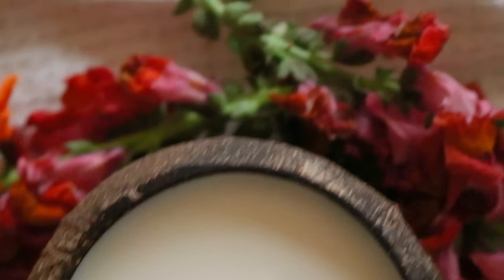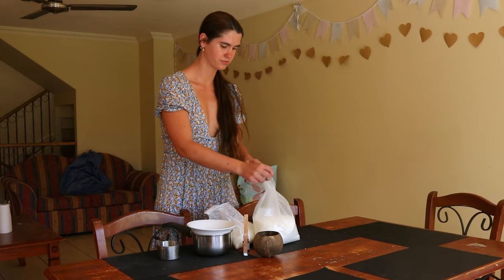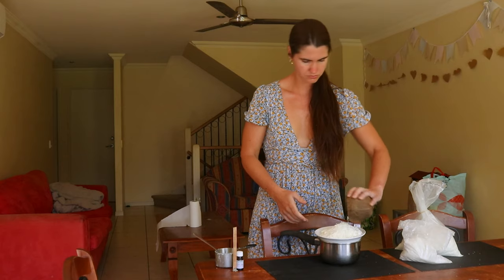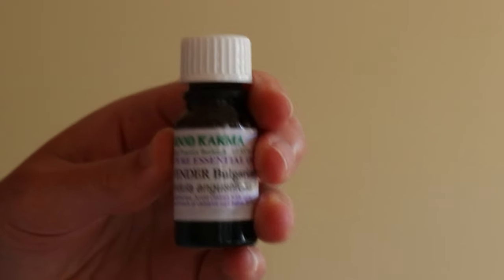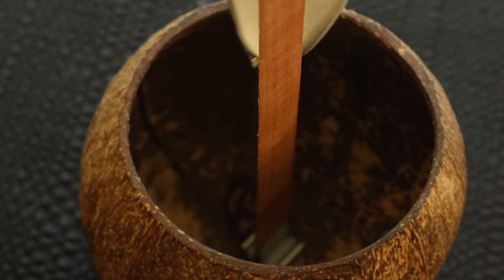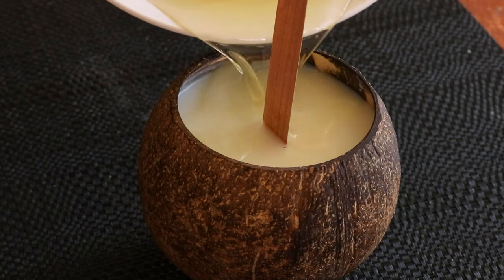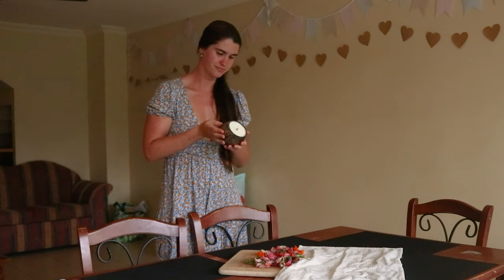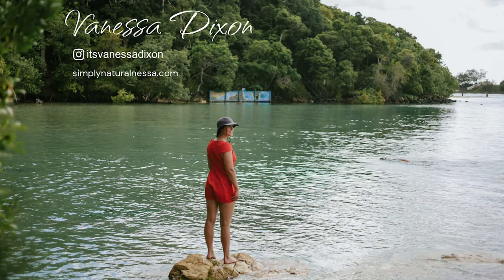How to make a DIY coconut shell candle made from coconut wax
How to make your own DIY coconut shell candle using a blend of coconut wax and soy wax. This complete beginners guide to candle making is easy to follow and shares how to make a beautifully scented candle at home using a coconut shell.

Please ensure that these coconut shell candles are never left unattended when lit, and care should be taken when burning these candles. Avoid placing the lit candle underneath or near curtains or drapes, or anything that may catch fire. Always keep these candles out of reach of pets and children. Avoid exposure to drafts. Discontinue burning the candle when only one to two centimetres or less of wax remains.

❤ Vanessa

Camera:
Canon 80d